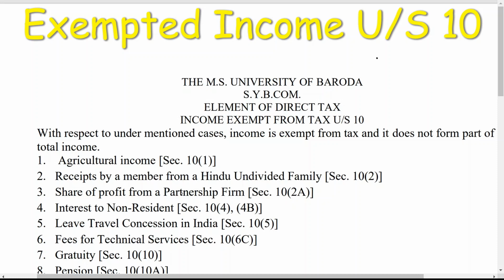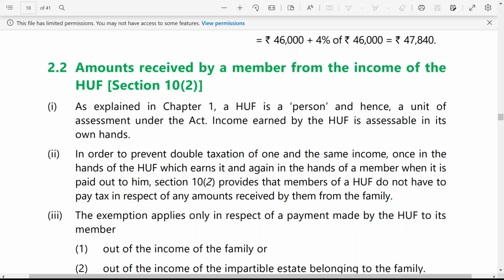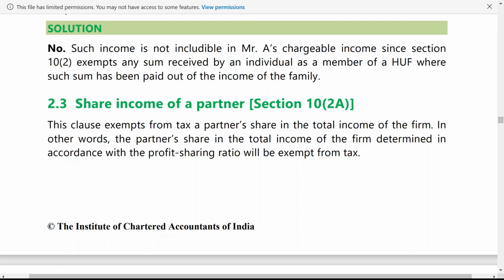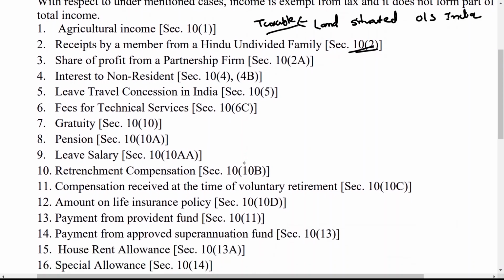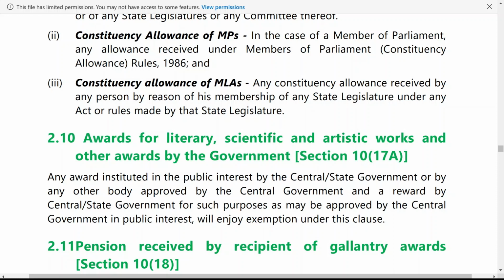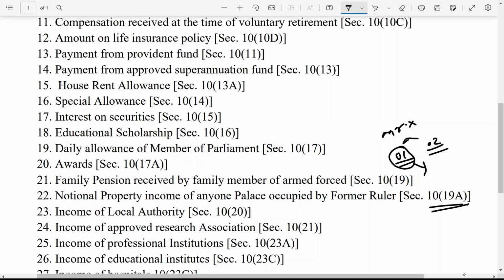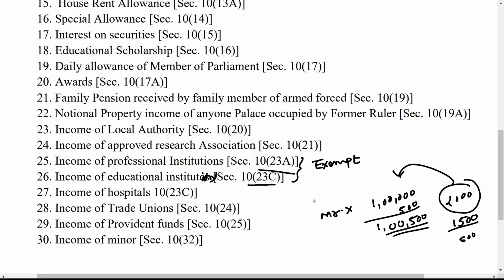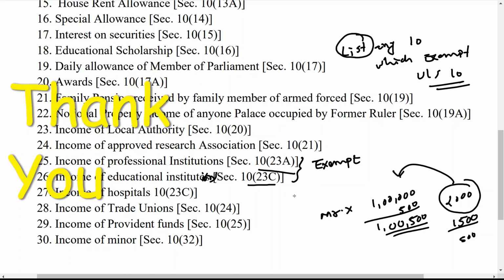Exempted Income U/S 10